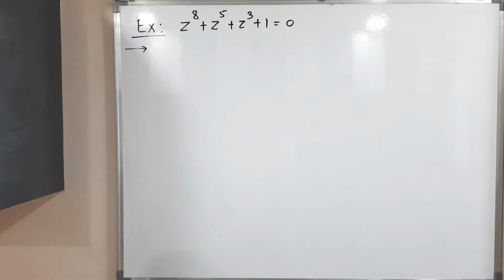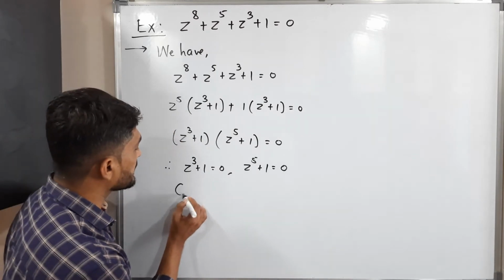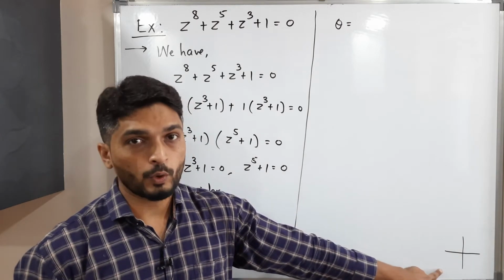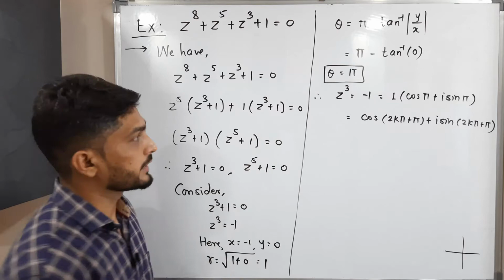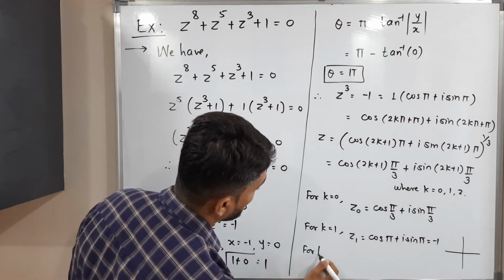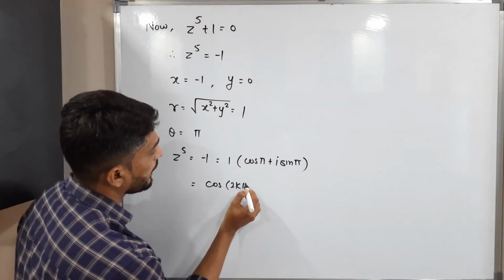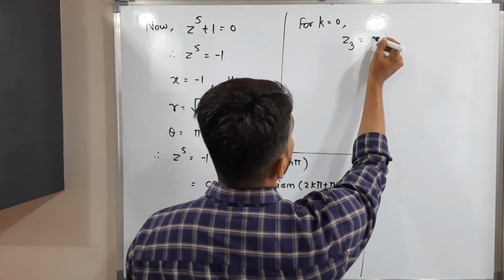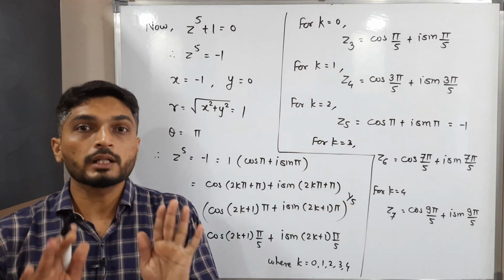Complex Analysis | Unit 1 | Lecture 17 | Finding Roots of given equation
Finding Roots of given equation